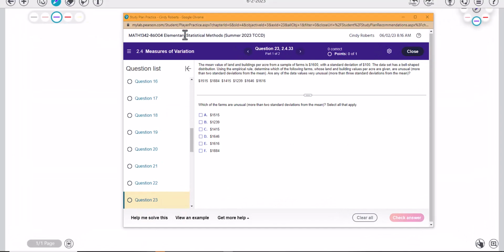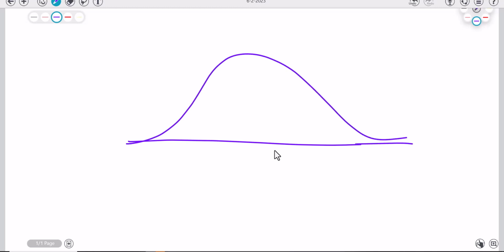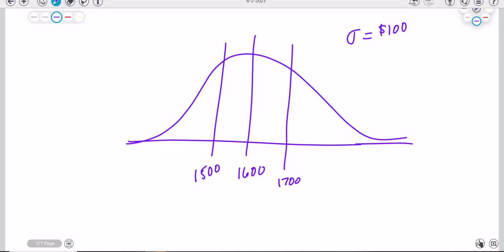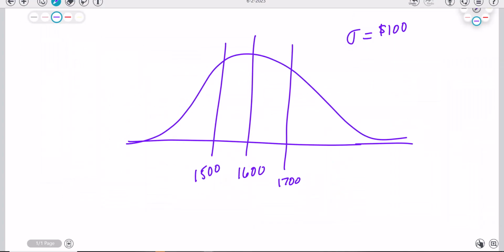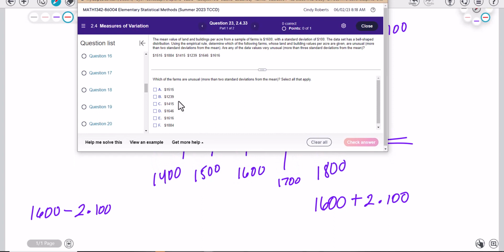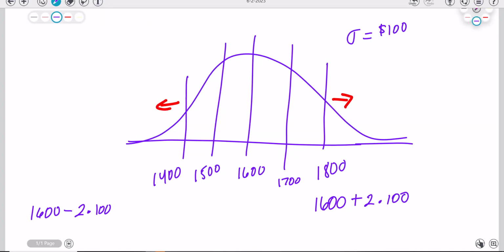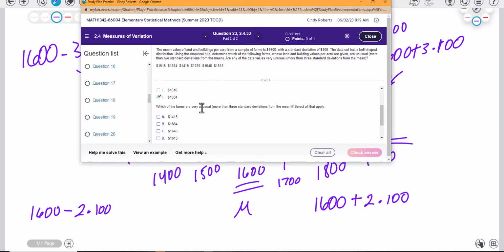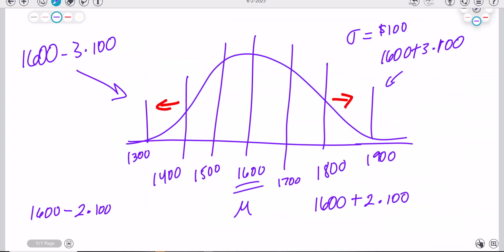Unusual Values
Comparing mean to two and three standard deviations (based on Empirical Rule)